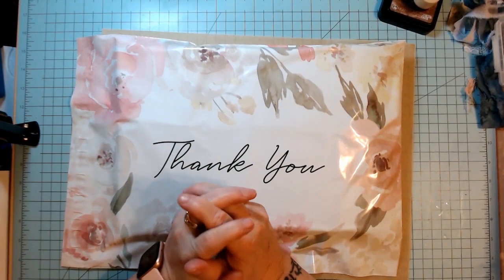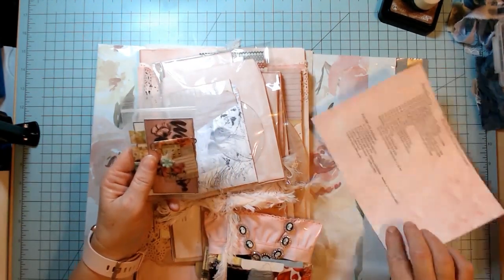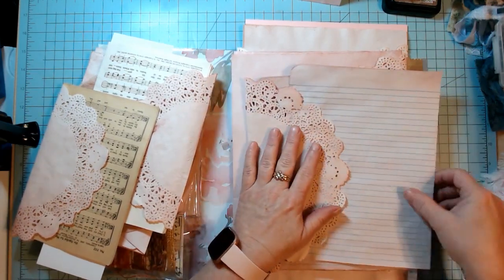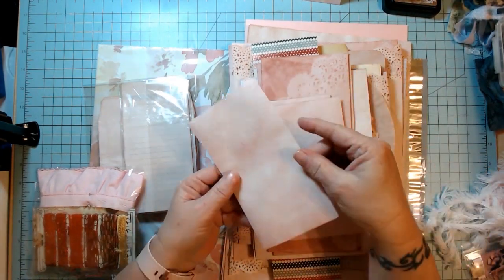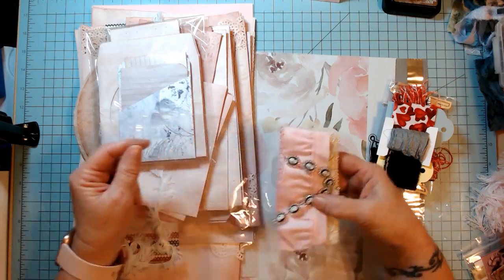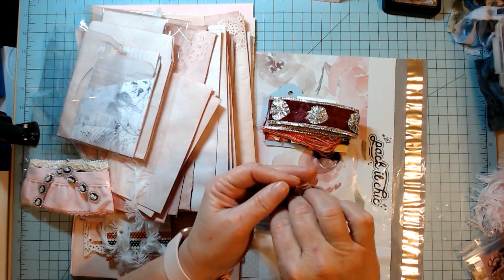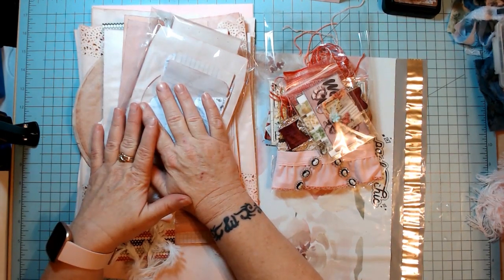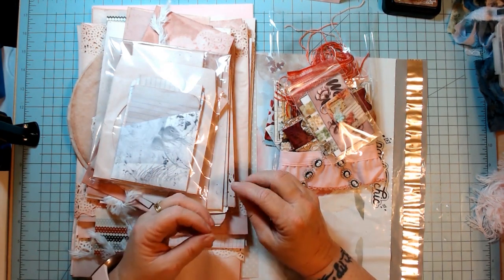New in the shop 2020 Valentines Avocado Dyed Paper Packs and shop news!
2020 Valentines Avocado Dyed paper packs are up in the shop!!! Also, some news regarding the shop and what is coming next.
My Etsy
Due to the materials used (such as, but not limited to) glues, solvents, fabrics, papers; tools used (such as, but not limited to) punches, scissors, sewing machines, distress ink, acrylic paints; and techniques used (such as, but not limited to) gluing and sewing paper and fabrics; the tutorials, create and craft with me, flip through and happy mail videos by Wondubar Crafts are NOT appropriate for children (and/or “kids”), that is children/viewers under the age of 13; and should be followed by adults ONLY. Some of the materials and tools used in the tutorials are considered toxic and unsafe, and those materials and/or tools have or contain warnings “Not for use by children”. For these reasons, Wondubar Crafts is an adult ONLY channel and provides NO content intended for children (and/or “kids”). Furthermore, all projects created by Wondubar Crafts are intended for adult use ONLY. Finished journals, papercrafts, and gifts created in these videos are not intended to be used or handled by children (and/or “kids”). Giveaways are not channel incentives; they are intended for Wondubar Crafts channel supporter’s appreciation and are NOT for anyone under the age of 18.